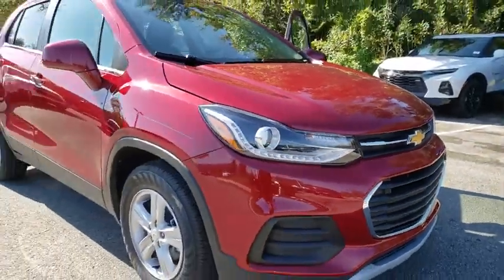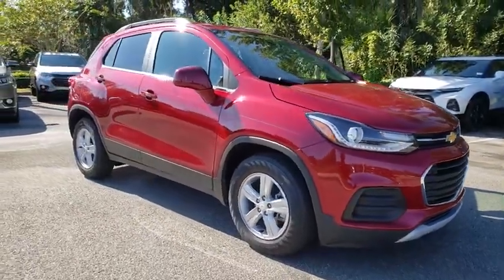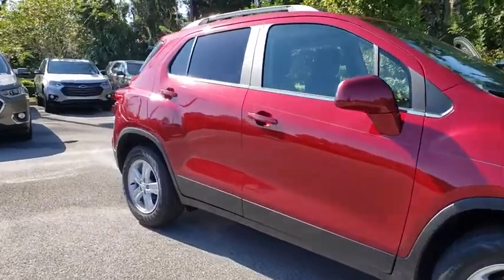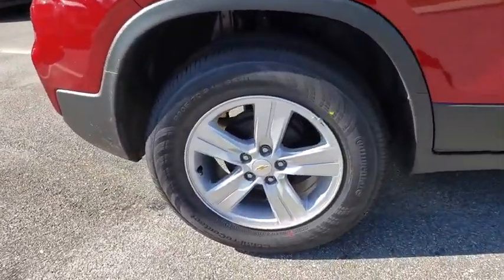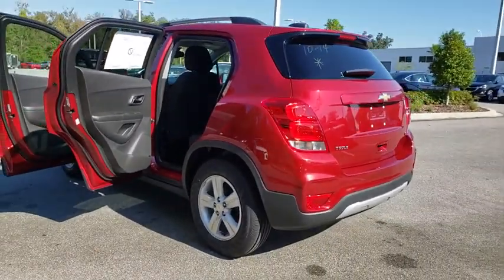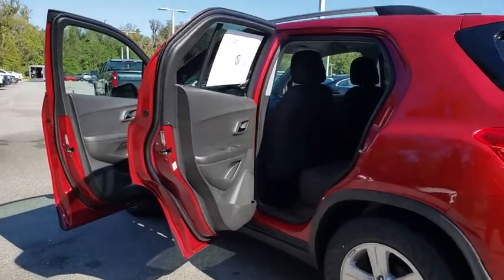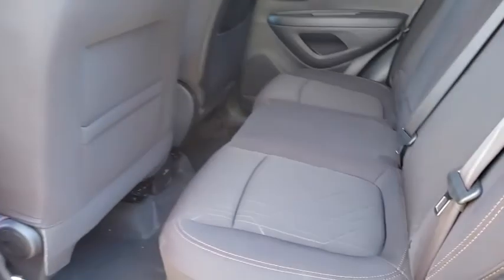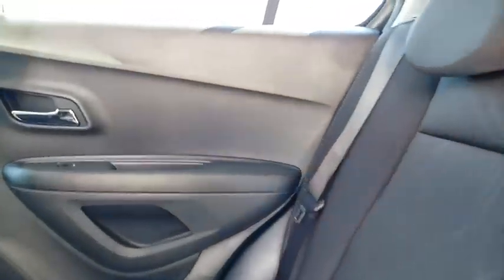2020 Chevrolet Trax New Smyrna Beach, Port Orange, Edgewater, Daytona Beach, Deland, FL L169445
Cajun Red Tintcoat New 2020 Chevrolet Trax available in New Smyrna Beach, Florida at New Smyrna Beach Chevy. Servicing the Port Orange, Edgewater, Daytona Beach, Deland, FL area.

*LIFETIME WARRANTY - UNLIMITED TIME & MILES* $4,649 off MSRP!ECOTEC 1.4L I4 SMPI DOHC Turbocharged VVT Recent Arrival! Red Tintcoat 2020 Chevrolet Trax LT FWD 6-Speed Automatic Price includes: $1,000 - GM Consumer Cash Program. Exp. 12/02/2019, $2,500 - GM Lease Loyalty Towards Purchase Private Offer. Exp. 12/02/2019, $750 - Chevrolet Select Market Bonus Cash. Exp. 12/02/2019